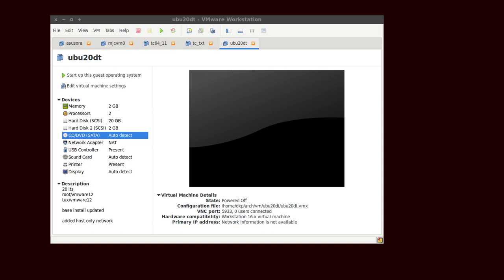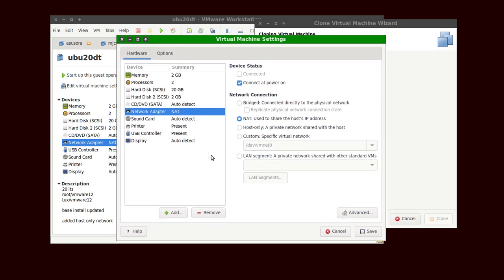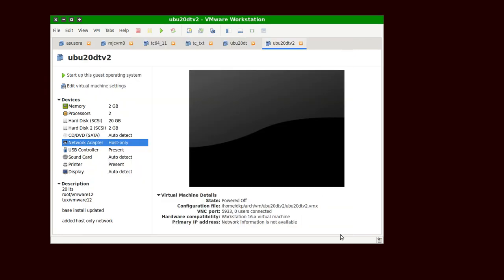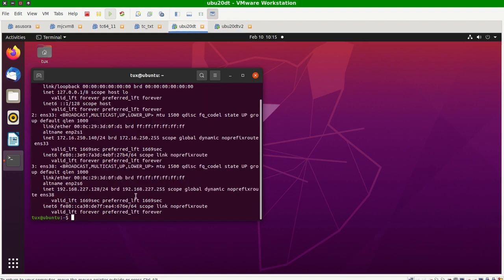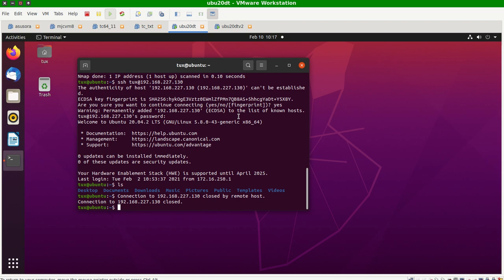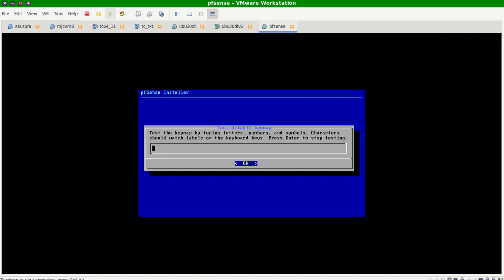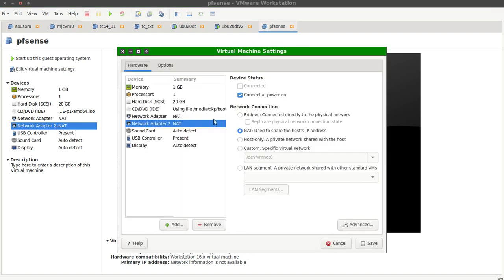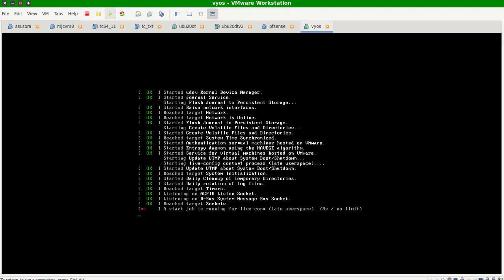Virtual Machine host only network basic setup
Two virtual machines with host only network cards connected to a software router.  Vyos or pfSense
vyos.io - get the rolling release Linux based router/vpn/ etc ...
pfsense.org - FreeBSD based open source firewall/router/ etc ...